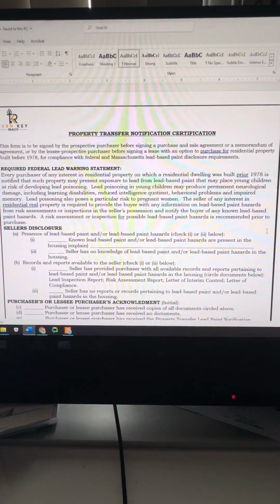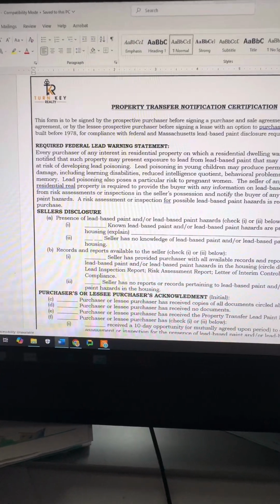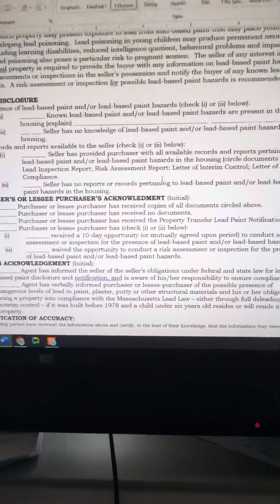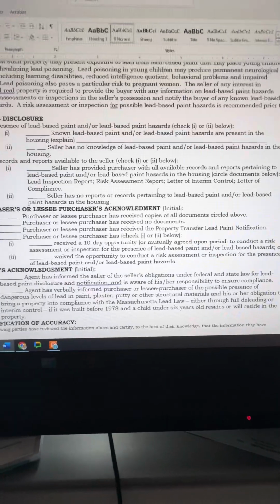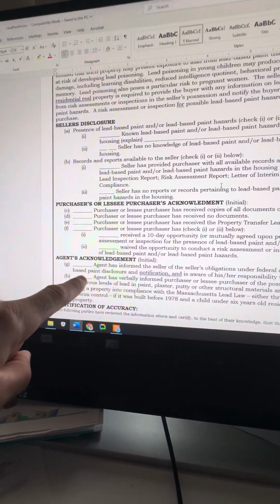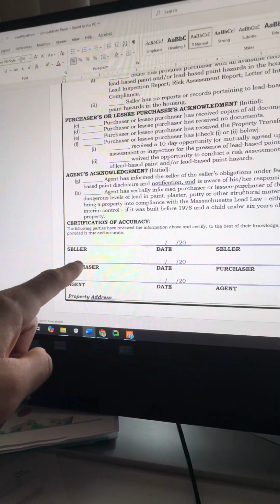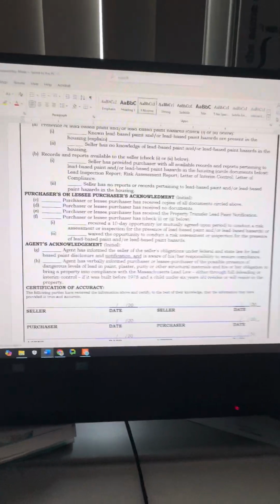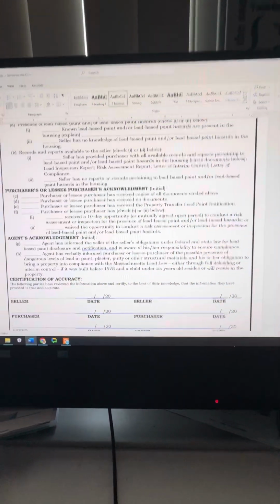Lead paint disclosure to submit with offer